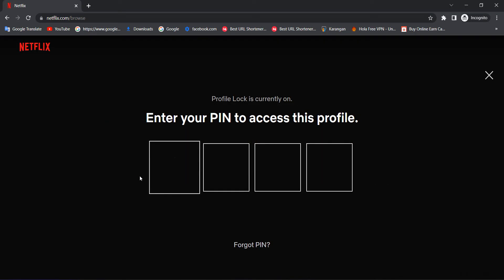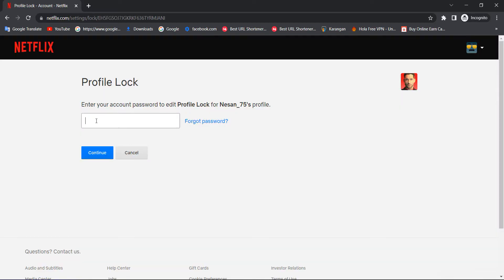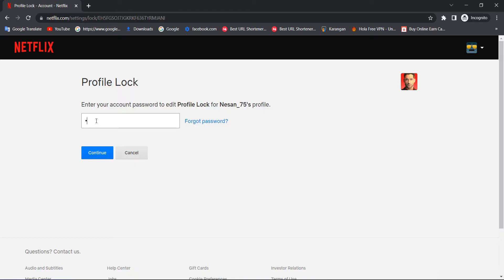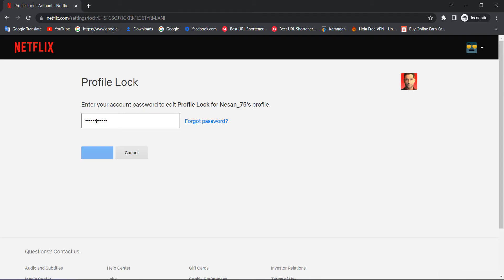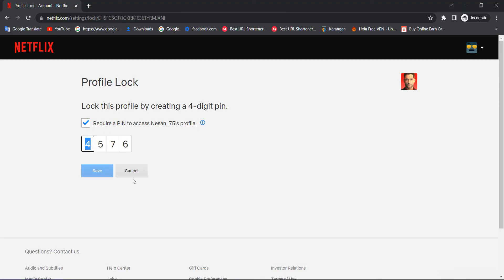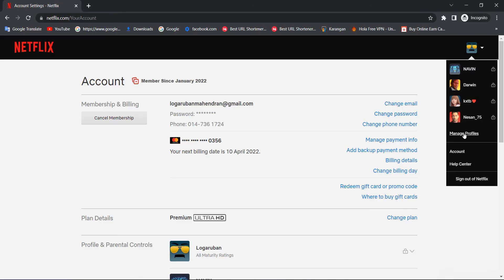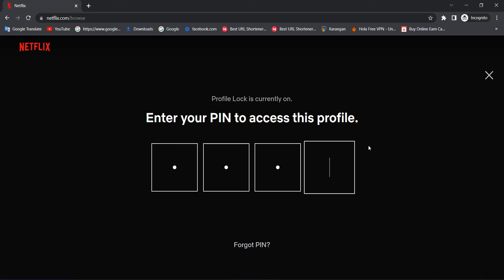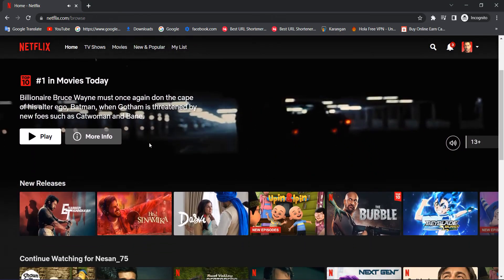HOW TO FIND NETFLIX PIN CODE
FIND NETFLIX PIN CODE